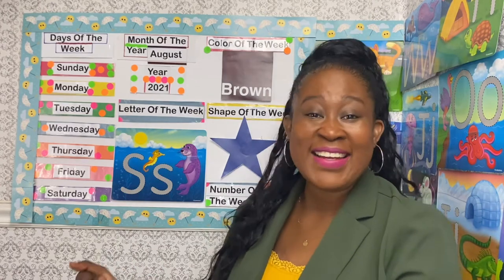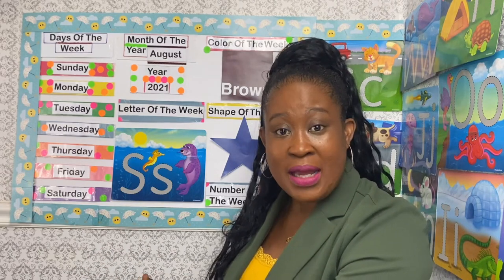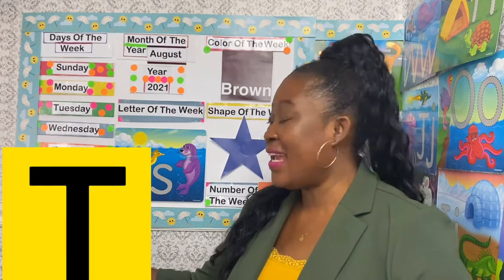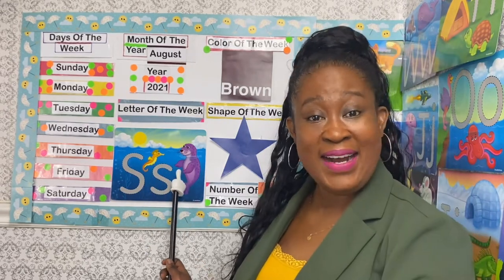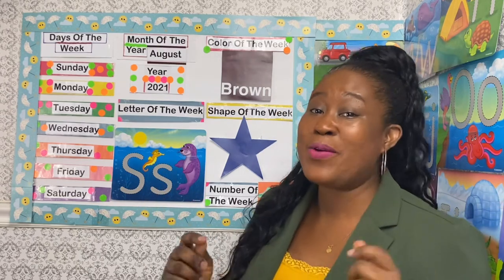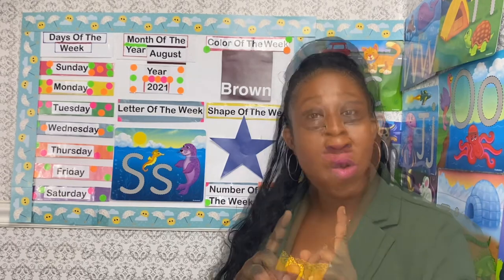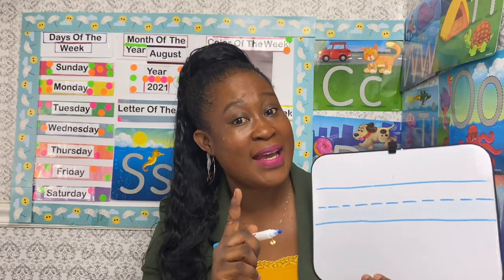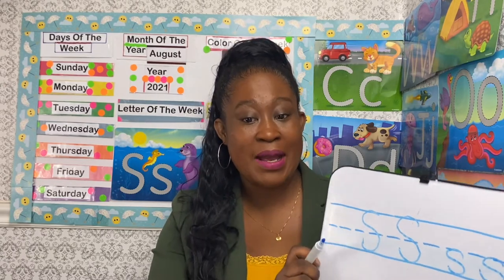Writing letter Ss - Preschool/ Kindergarten Circle Time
Practicing writing provide endless opportunities for developing children’s artistic, as well as written expression.

Kids learning the letters in this manner help them to form words very quickly.

Learn letter S and some words that begin with S

letter s